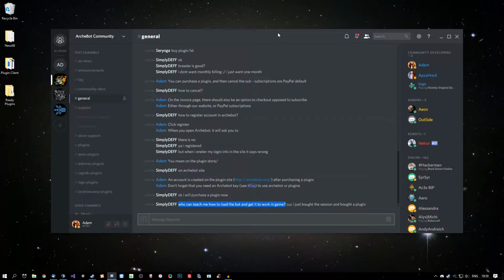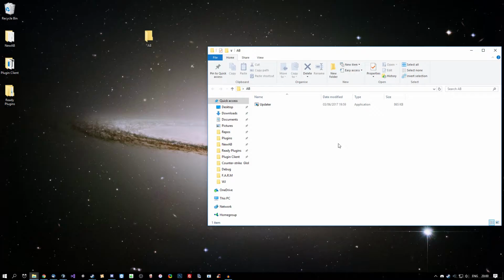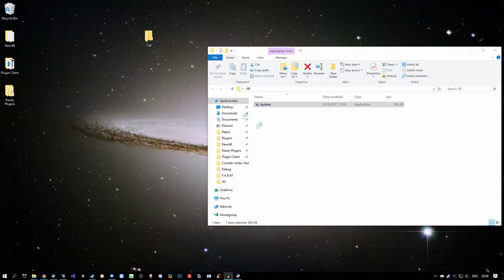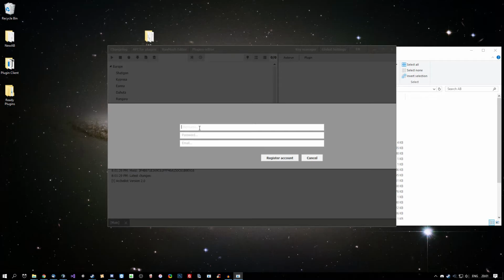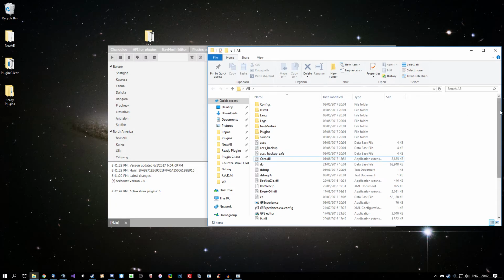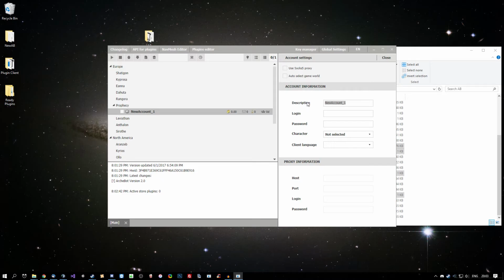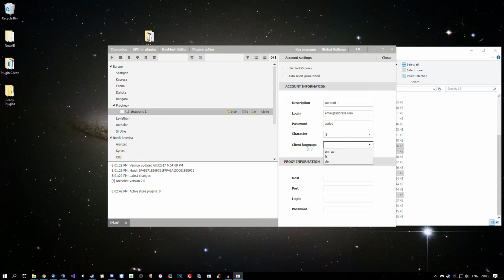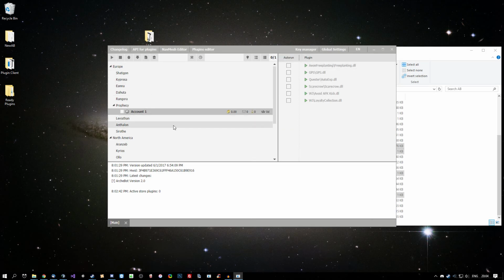Archebot: Basic Installation, Setup & Account Creation